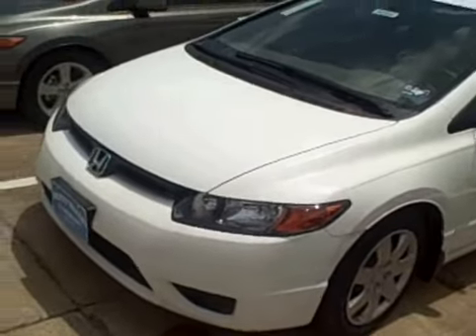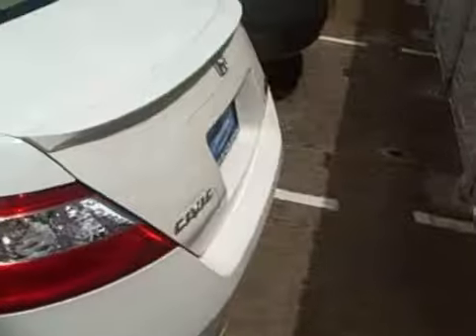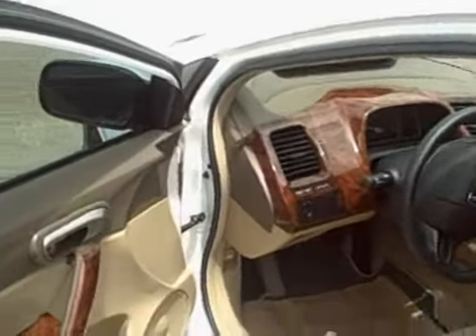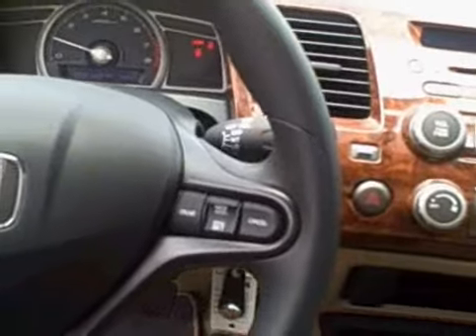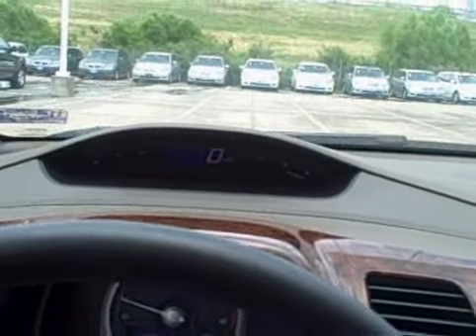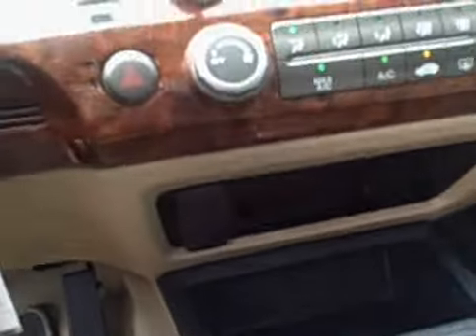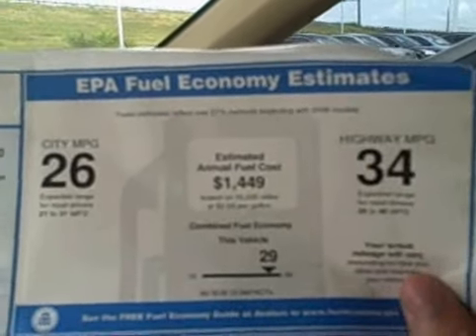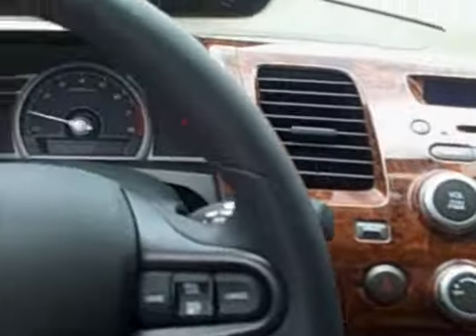rusty wallis honda 2008 civic lx monica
Your personal walkaround on your future civic.